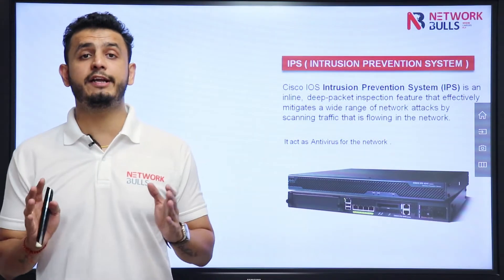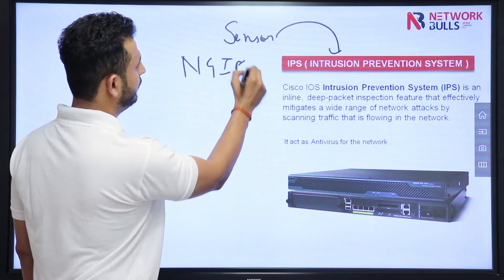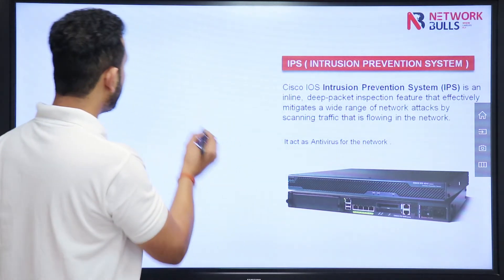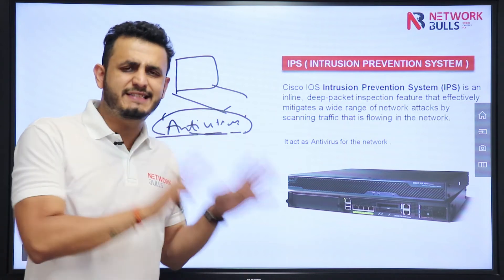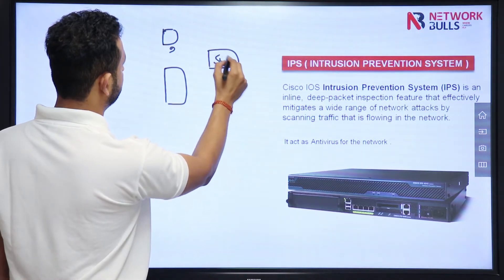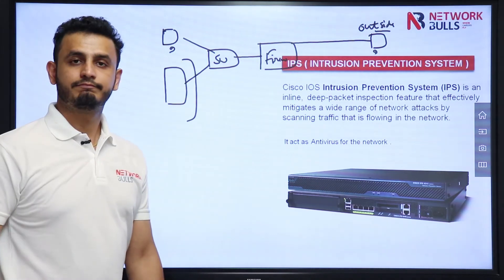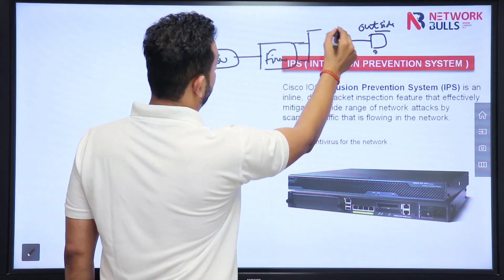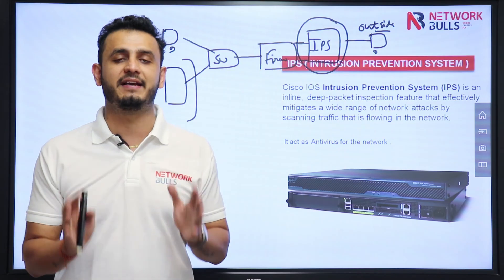CCNA 200 - 301 Lesson - 29: What is IPS (Intrusion Prevention System)?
Section - 4: Understanding Roles and functions of different Network Components
Lesson - 29: What is IPS?

In this video, we will discuss what IPS is and its use in the field of networking.

IPS (intrusion prevention systems) are network security tools that monitor for malicious activity and take various necessary actions such as blocking, dropping or reporting to prevent the network. It acts as Antivirus for the network.

It is more advanced than an IDS (Intrusion Detection System), which only detects malicious activity without taking action other than alerting the administrator. As part of next-generation firewalls (NGFW) or unified threat management (UTM) solutions, intrusion prevention systems are sometimes included. Security technologies such as these must be powerful enough to scan huge amounts of traffic without slowing down networks.

So, this was all about IPS and its importance in networking. Keep Watching to know more!
At Network Bulls, we have a team of dual and triple CCIE Certified trainers, so you get the guidance of experienced trainers. We also have the world's biggest Cisco training labs which are equipped with the latest and real Cisco devices.

We provide 100% practical training to make students perform efficiently in the real environment.
Waiting to hear from you!